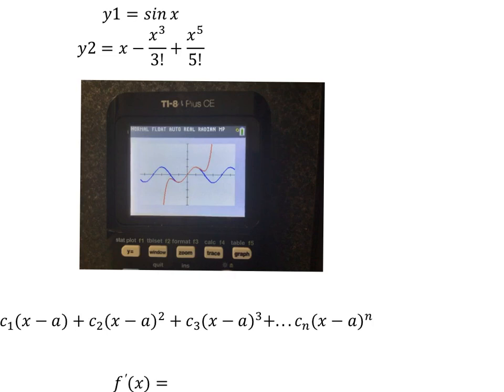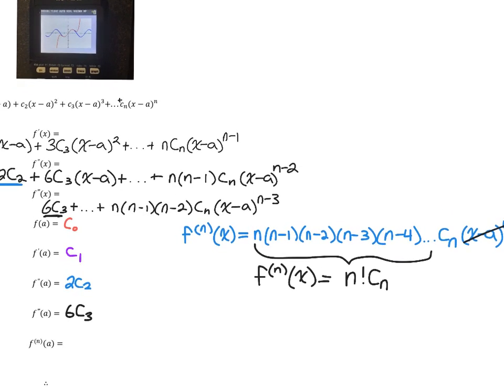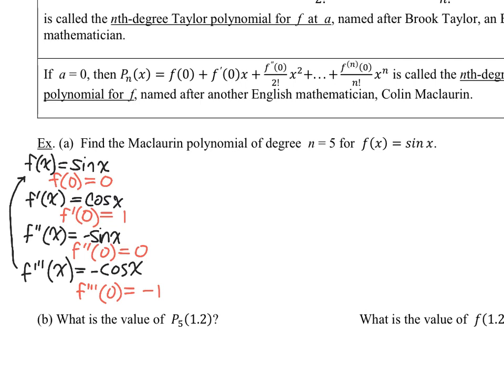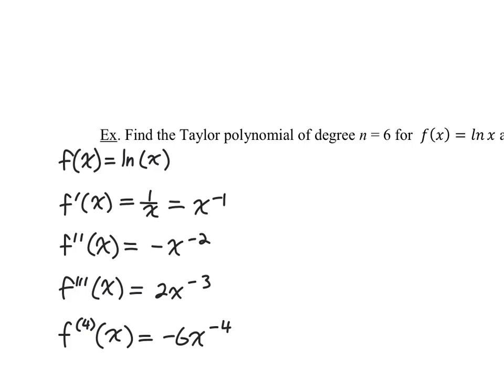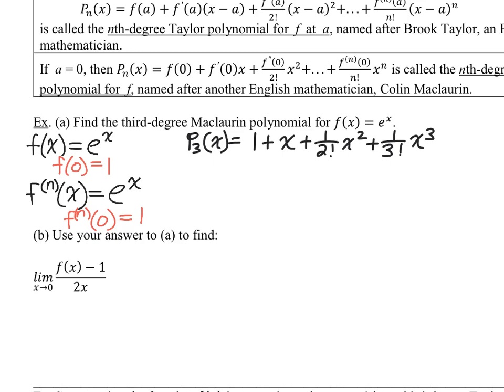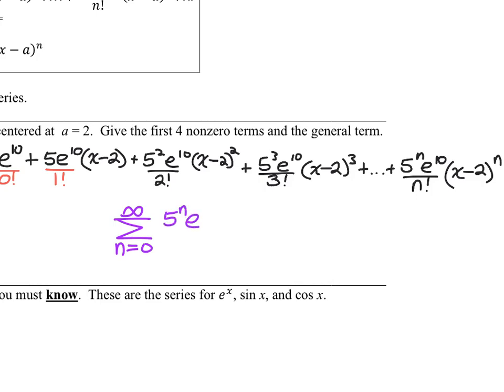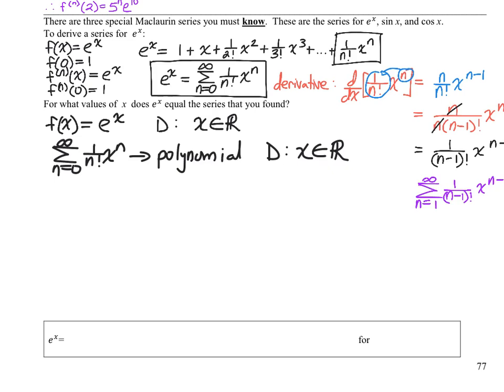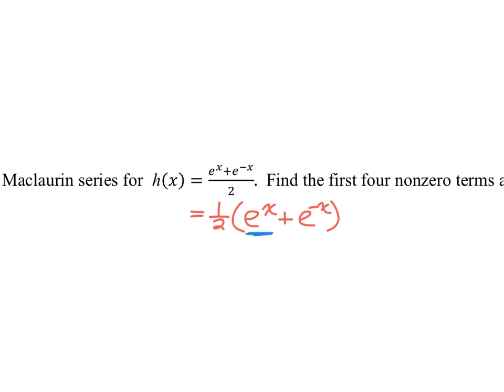Calc 2 Notes Summer 2019 p72-79